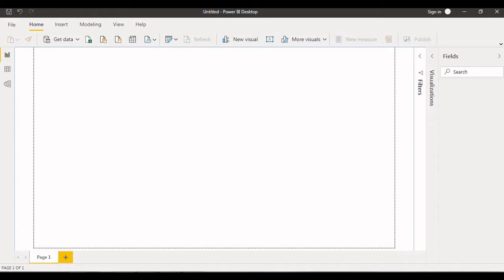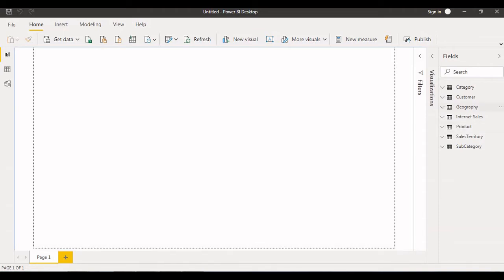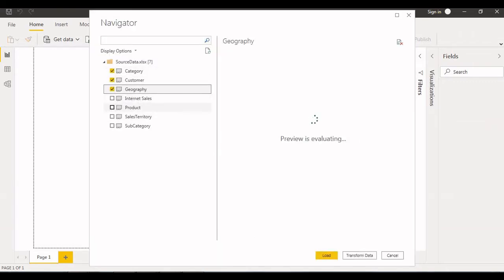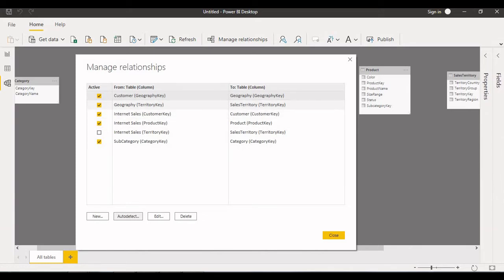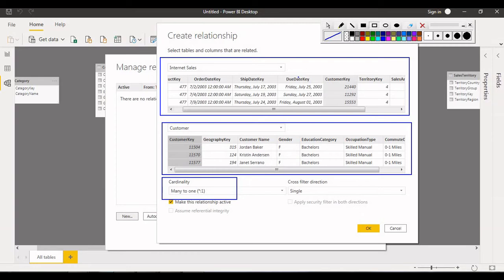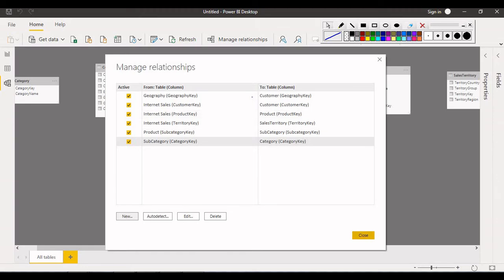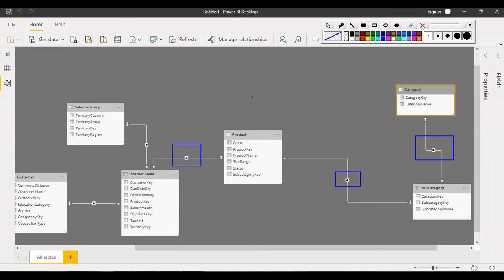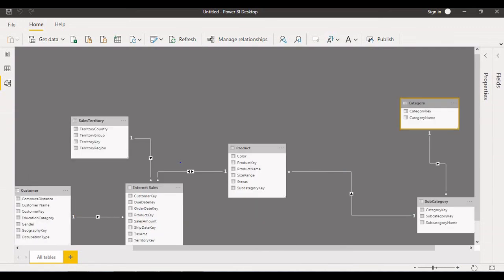Microsoft Power BI and DAX Part 128 : How to create Relationships in Power BI